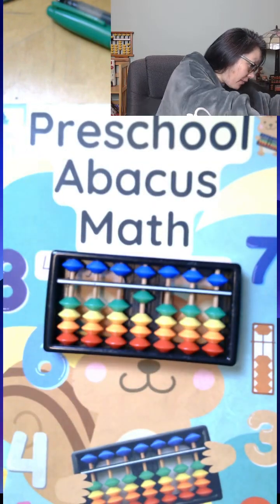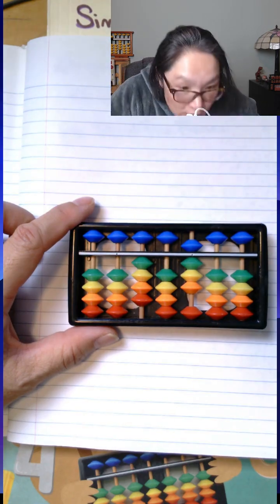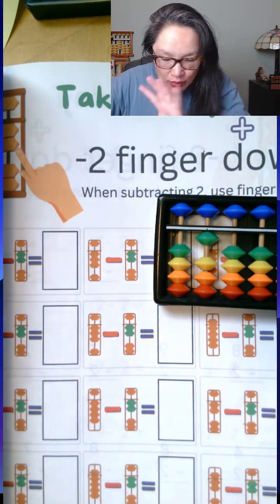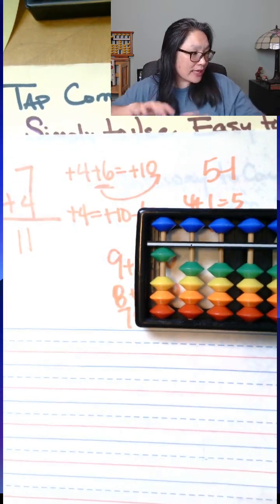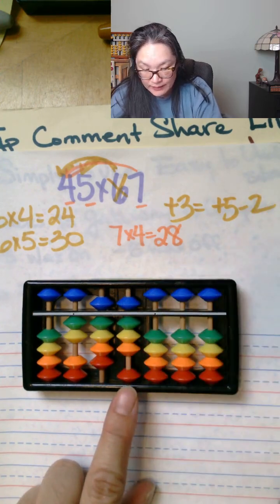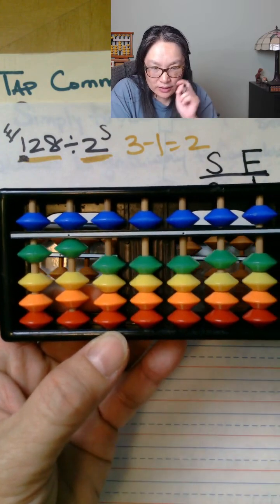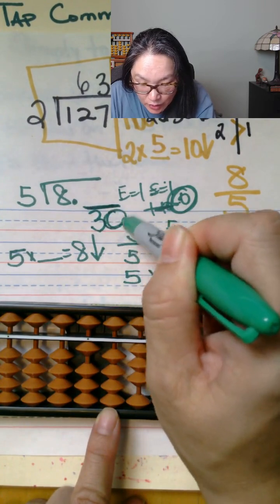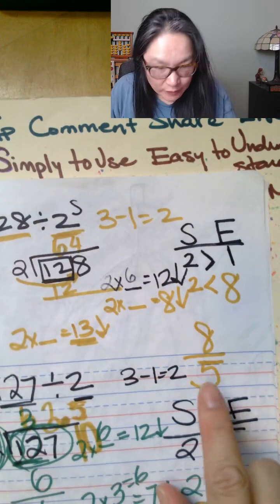Live Stream Learn Abacus-20250310 10pm